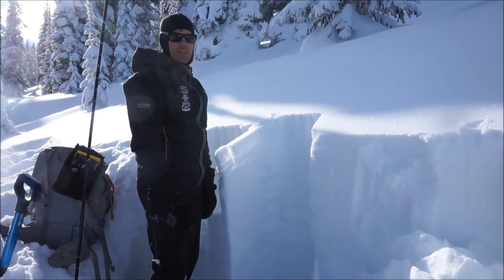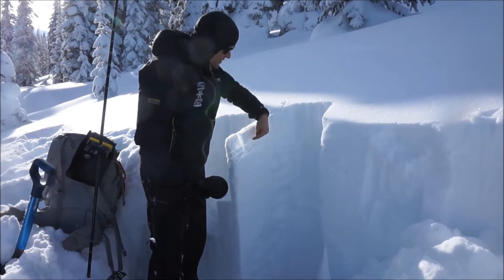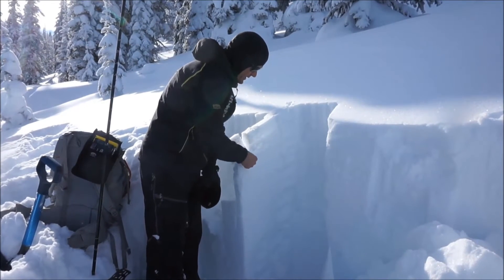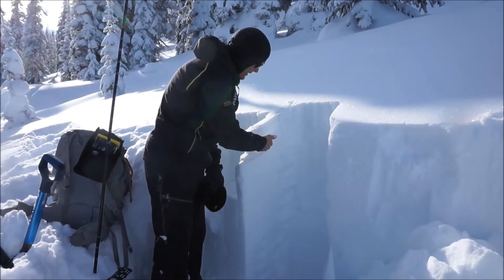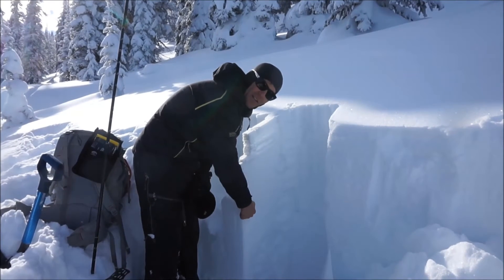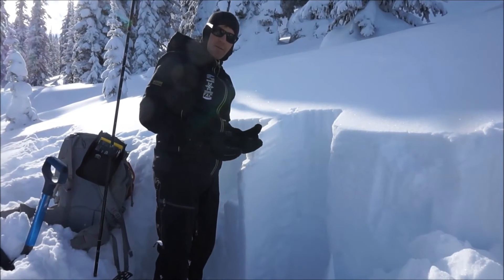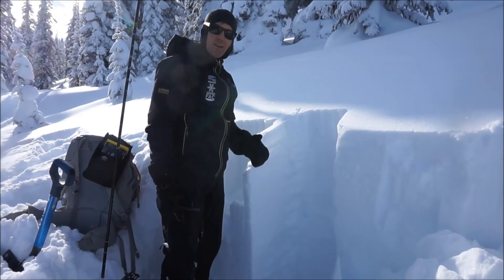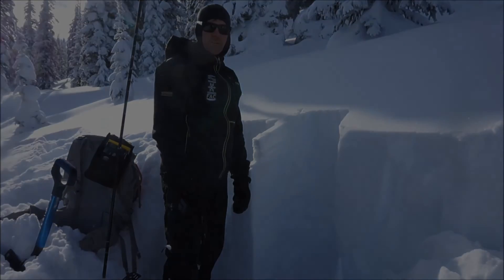January 23, 2017 - China Basin/Werner Peak, Whitefish Range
Erich Peitzsch of the Flathead Avalanche Center discusses the current snowpack in China Basin in the southern Whitefish Range.